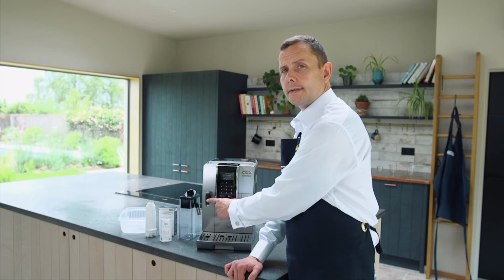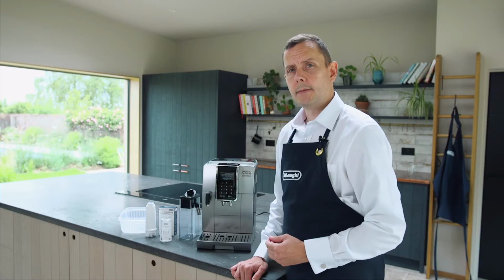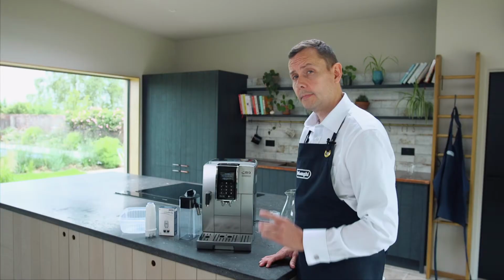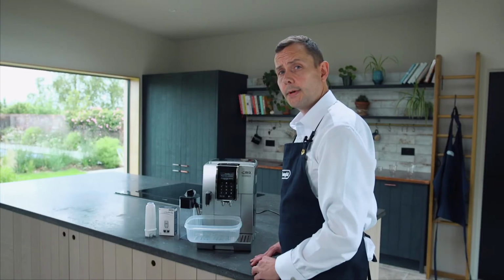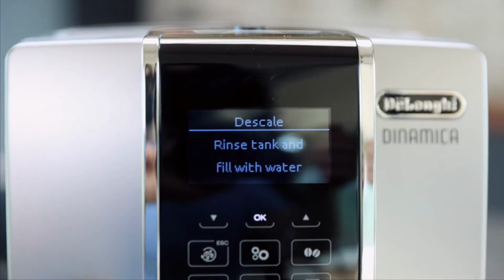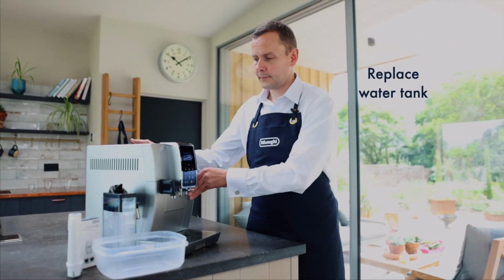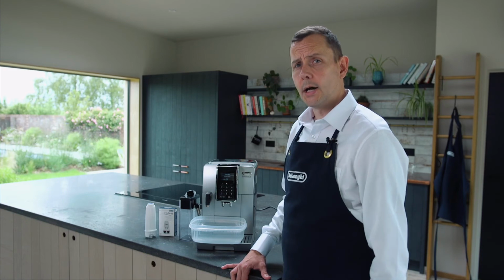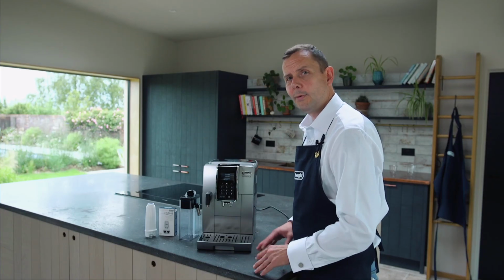ECAM370 85 SB